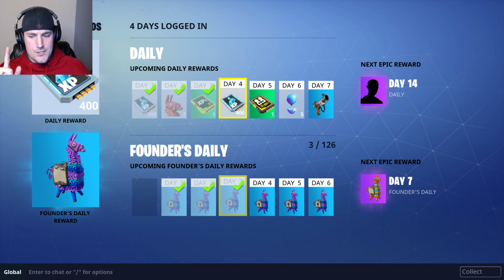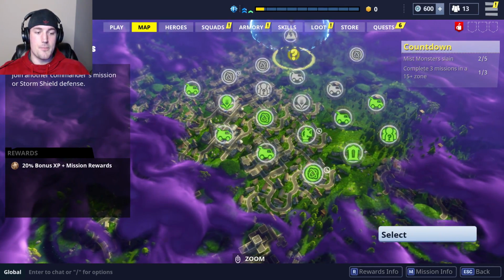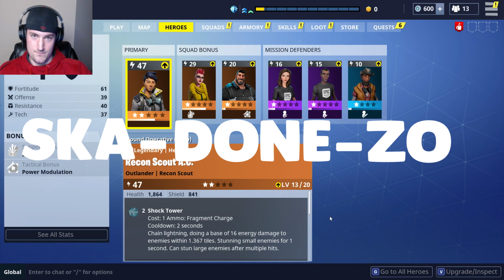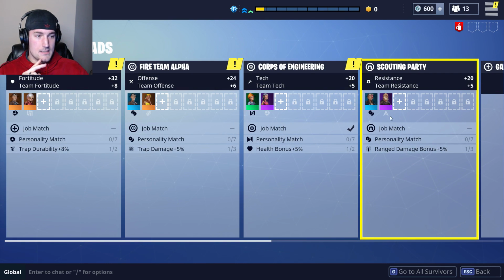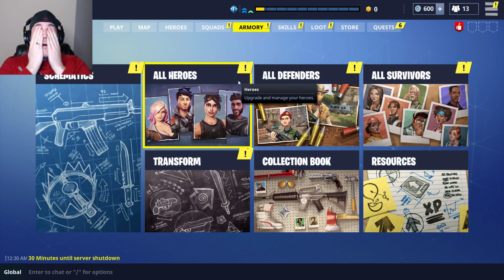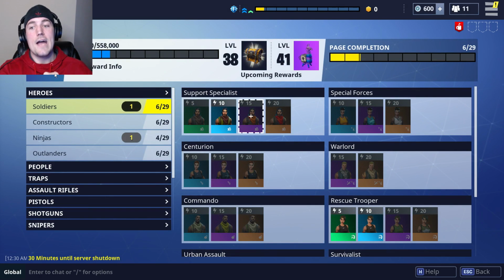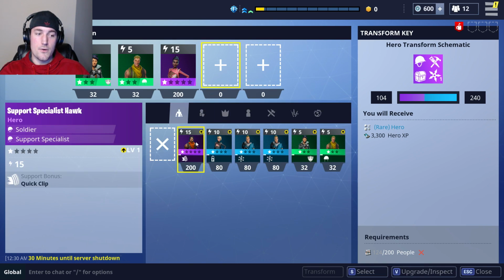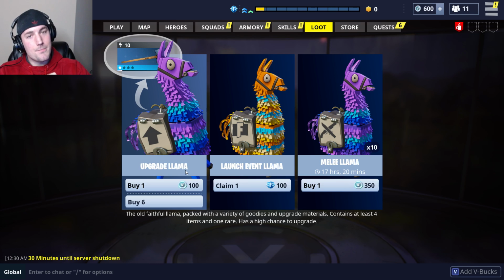Fortnite Guide To Starting Off Strong! | Fortnite Beginner's Guide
Fortnite is confusing, but with a little time I can help you master the ways of the main menu!  This beginners guide will be sure to get you all started off strong!

Game Description :  The Fortnite Community is about to get a whole lot bigger!  Build huge forts, craft exotic weapons, find loot, and level up your squad while leading the world's remaining Heroes in the fight to save humanity and take back the world!

Fortnite is an RPG style, open world, shoot em' up, zombie killing ADVENTURE.  Seriously, what more could you ask for?